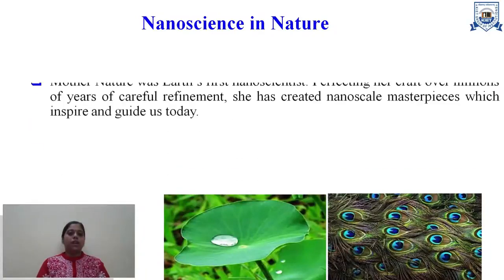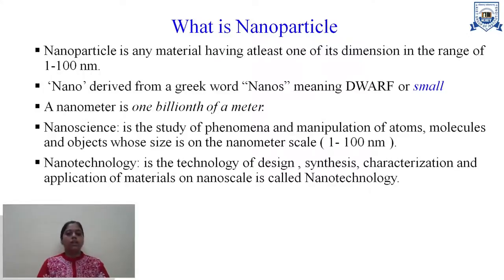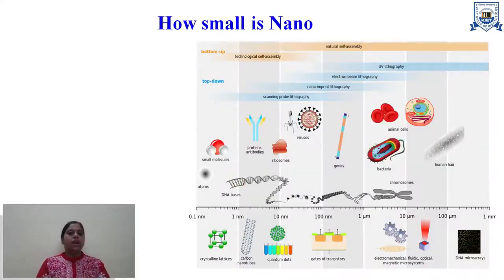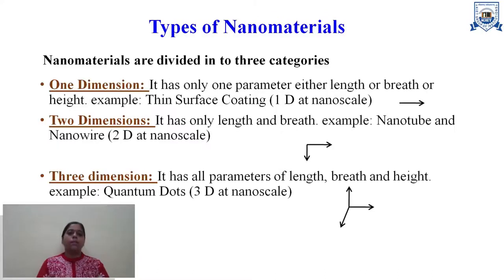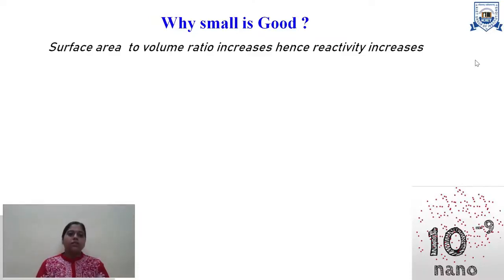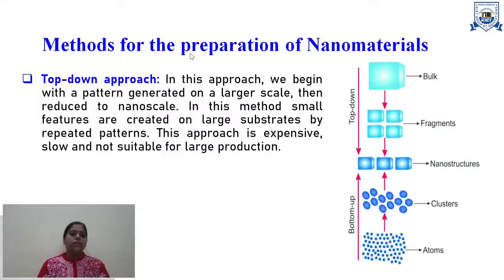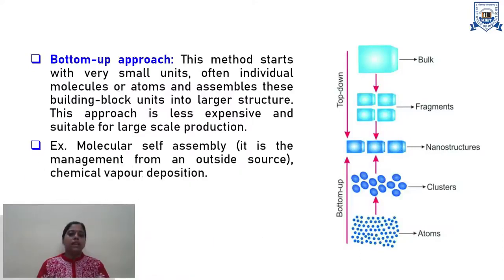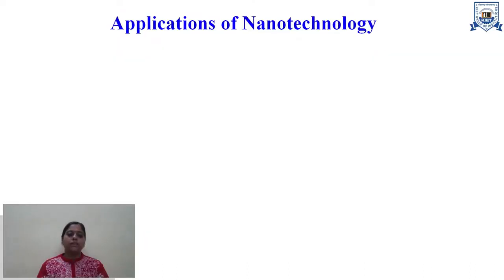L - 4 | Unit - 1 | Concepts of Nanomaterial and its applications Part 1 | Engineering Chemistry